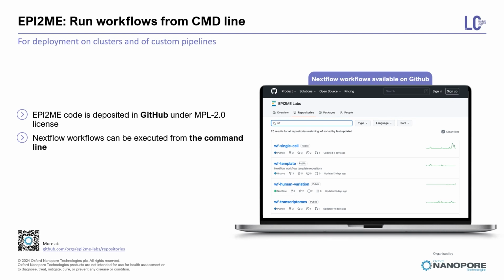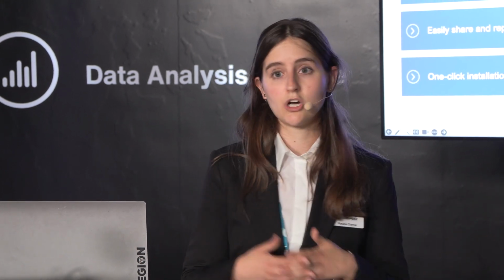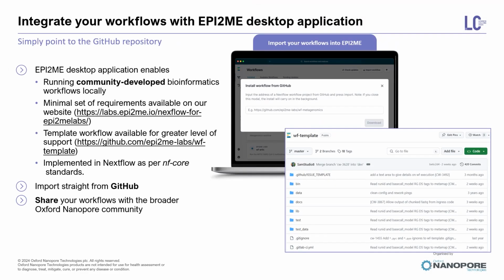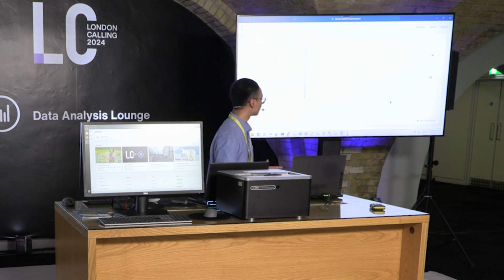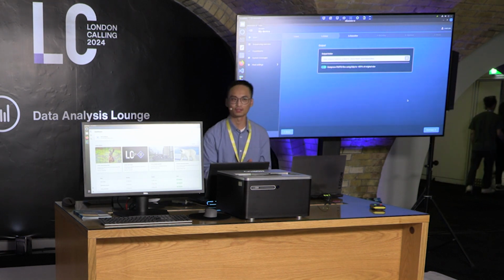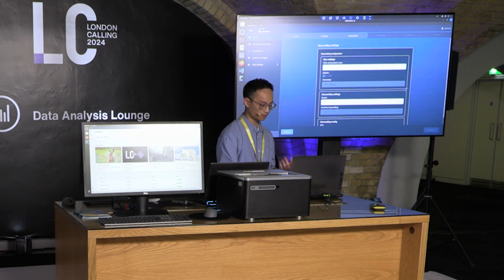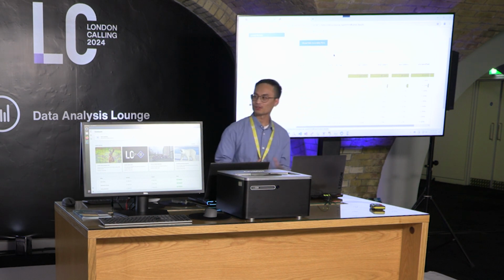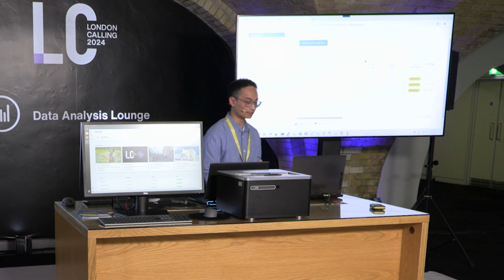Designing custom workflows with EPI2ME for real-time Salmonella detection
Biography
As a Bioinformatics Workflow Developer in the Customer Workflow team at Oxford Nanopore, Natalia creates and maintains workflows that help non-expert users to reliably analyse their data with minimal
training. Our open-source workflows, implemented using Nextflow, allow life science researchers to go from raw reads to informative reports designed to help them make the most of their data. In particular, she is focused on the analysis of microbial communities through metagenomics data.

Chao Chun Liu is a PhD candidate at the Simon Fraser University supervised by Dr. William Hsiao. His research interests lie in the application of advanced computational methods, including machine learning and graph structures to characterize the molecular evolution of bacterial pathogens. He concurrently works as a bioinformatics consultant for Prairie Diagnostic Services Inc. to advance the data analytics infrastructure required to support the application of nanopore sequencing technologies for monitoring animal health and the emergence of infectious diseases in real time.